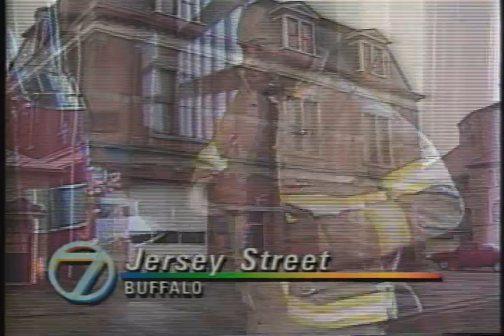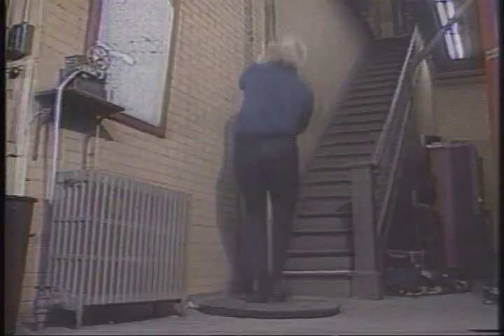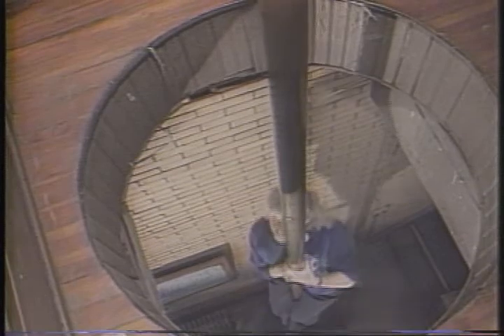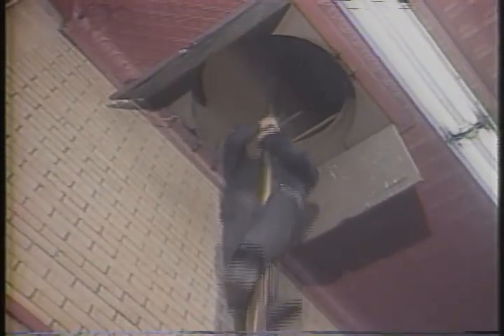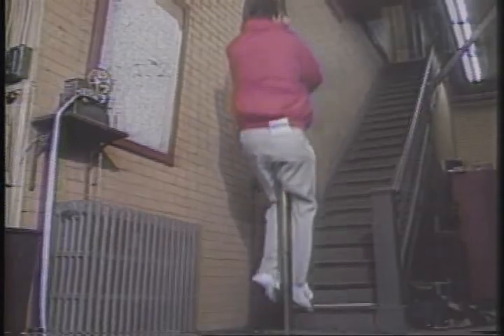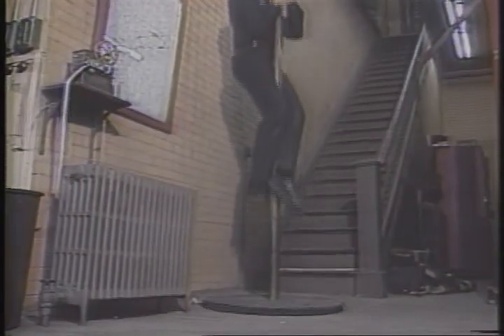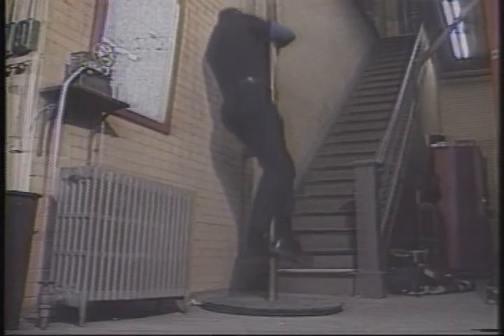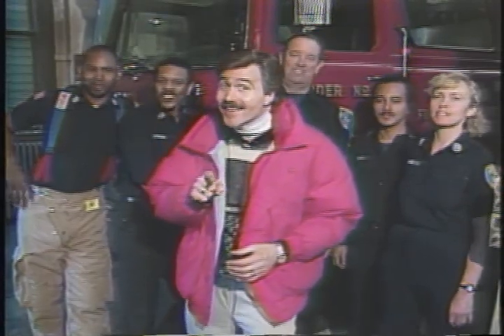MIKE RANDALL FEATURE~1990 REVERSE FIREPOLE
Fire Station had a fire pole that went in reverse.